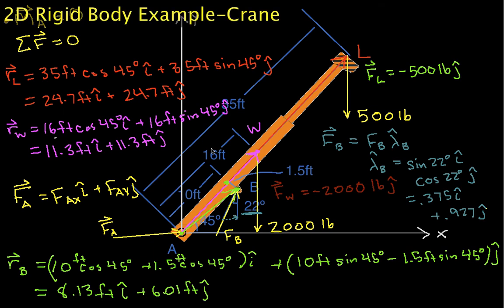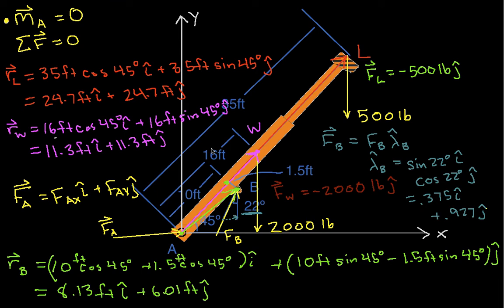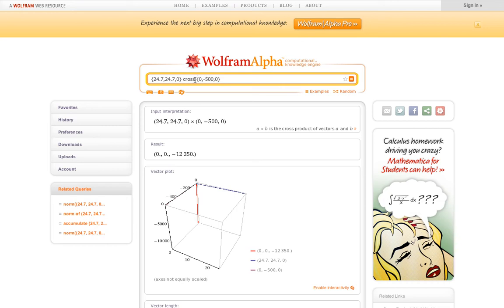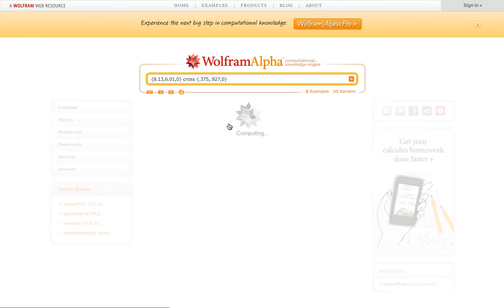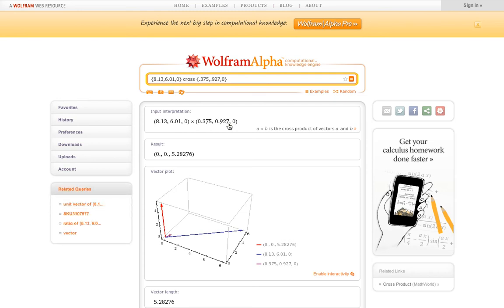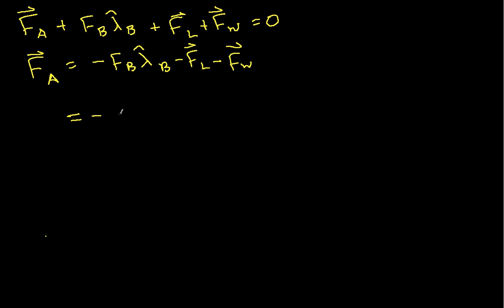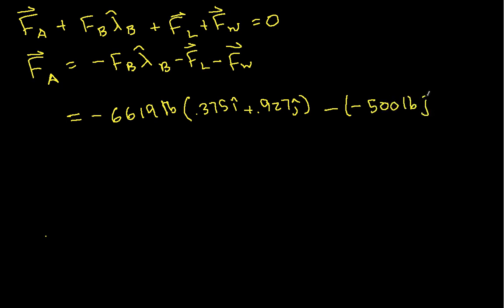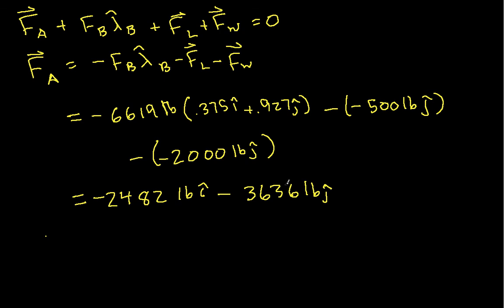2D Rigid Body Example-Crane Part 5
Static equilibrium analysis of the boom of a crane. Parts 4 and 5 use vectors to compute the unknowns.

This video was created to support courses in the Engineering Department on the Polytechnic campus of Arizona State University. Links to other videos can be found